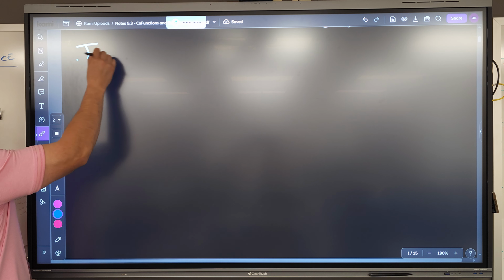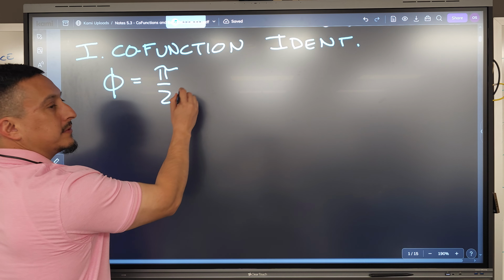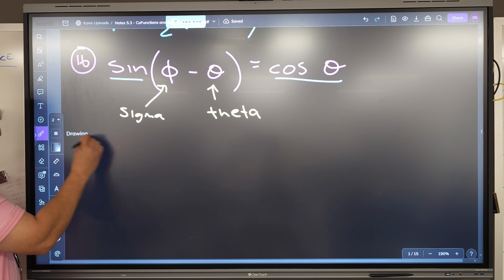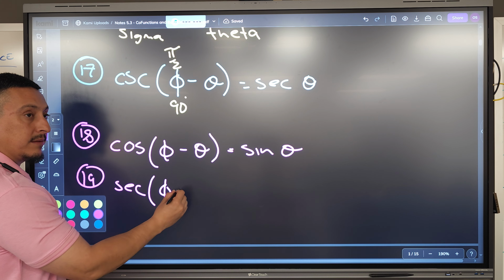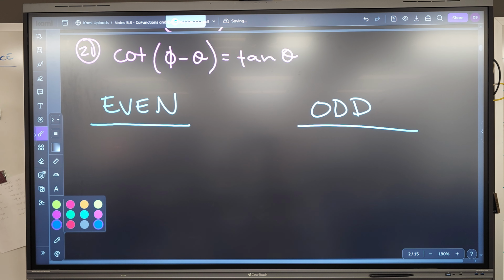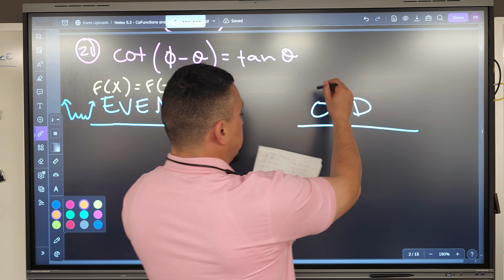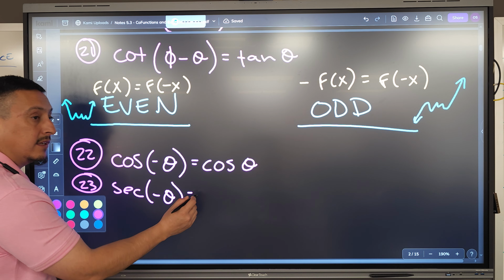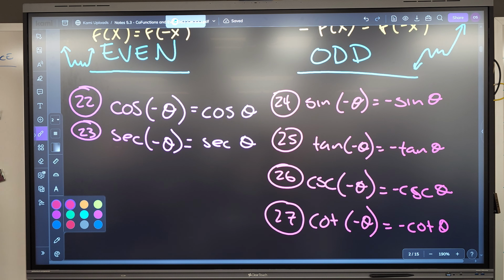5.3 - Trig Notes - Cofunction and Even/ Odd Identites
I mistakenly called Greek letter Phi, Sigma by accident. :|